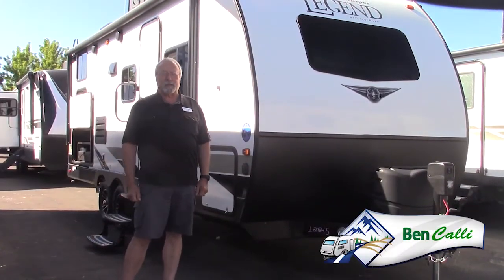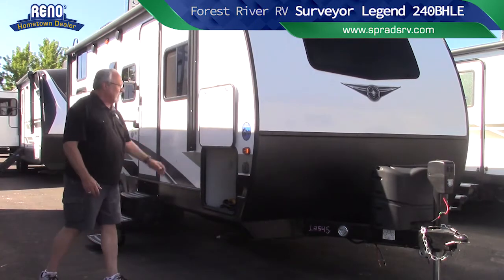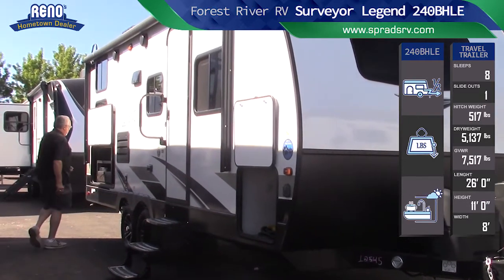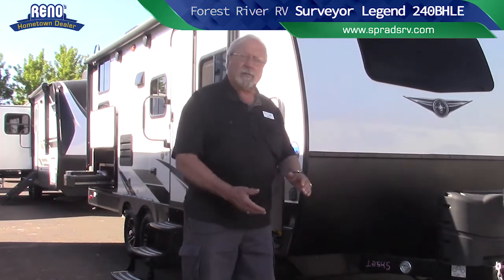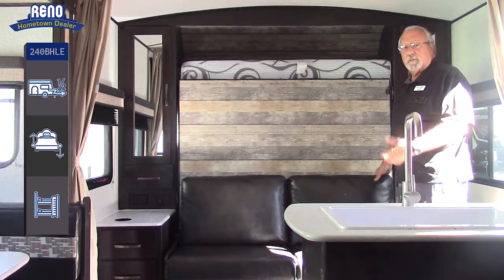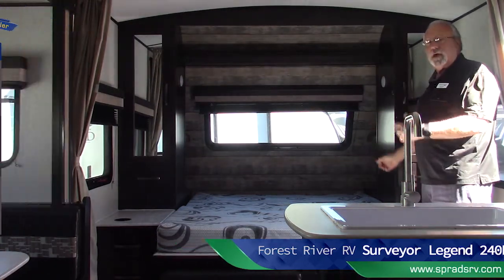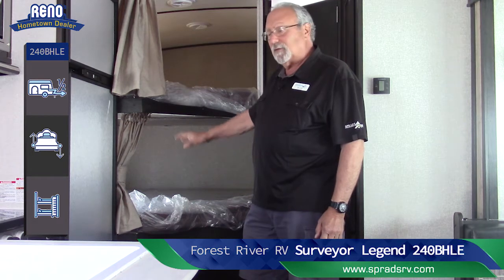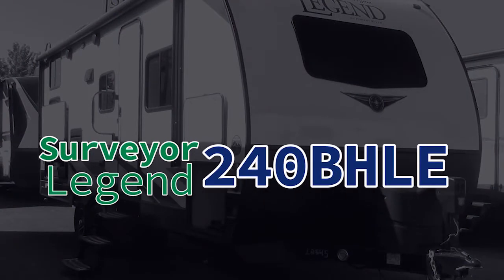Forest River RV Surveyor Legend 240BHLE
Forest River RV Surveyor Legend 240BHLE Murphy Bed Ultra Lite travel trailer for Sale  at your Hometown Dealer Sprad's RV in Reno. Join us for a tour of it!

Sleeps up to 6. Need tow vehicle rated at 5900 lbs. or more. One of the best selling bunkhouses is camping simplified and only around 25’ long, featuring; bedroom privacy curtain, oversize Teddy Bear bunks, loads of storage with family size pantry, and seemingly a necessity must have for families, an outside cookhouse(kitchen). And don’t forget true 60 x 80 queen Murphy bed - won’t find this size bed everywhere!

Sprad's RV is Northern Nevada's leading specialist in Fifth Wheels, Travel Trailers, Toy Haulers and Campers. For over 15 years Sprad’s has been serving the Northern Nevada area.

At your Hometown Dealer Sprad's RV we strive to provide a hassle-free RV experience and our customers notice the difference! All of our units are unlocked and customers are encouraged to walk the lot freely. Units are clearly priced removing any mystery from the process.